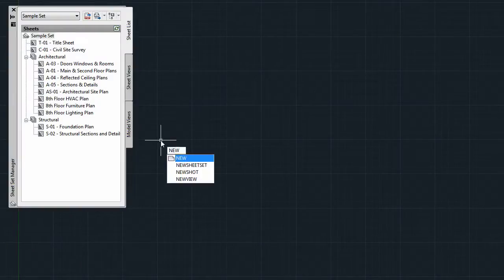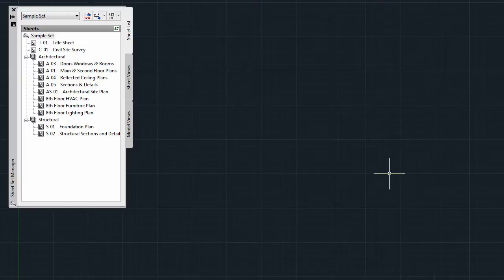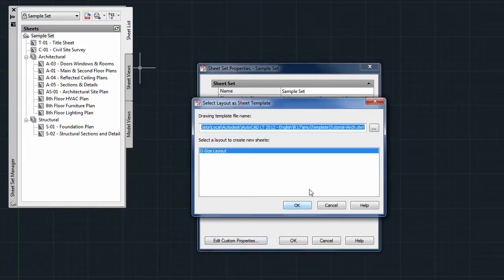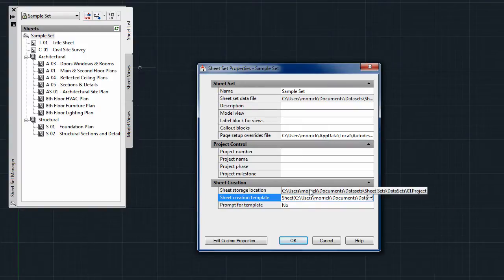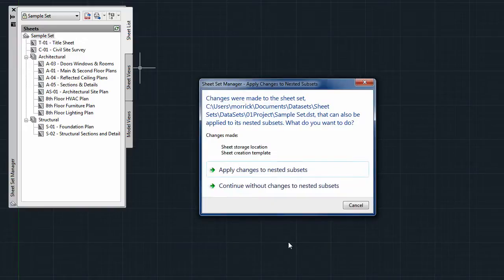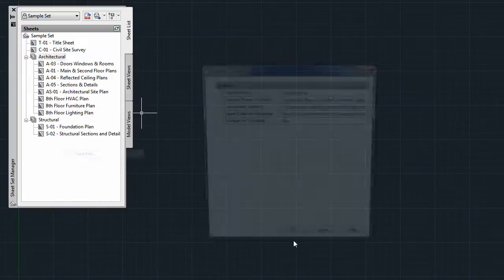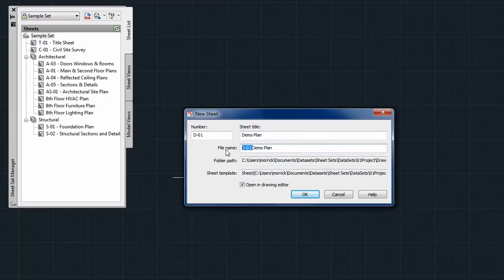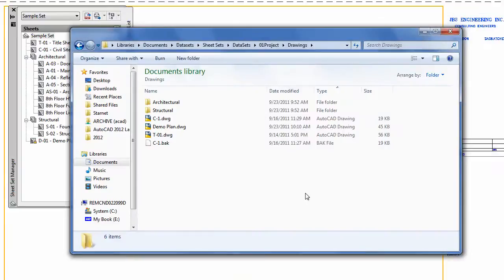AutoCAD LT and the Sheet Set Manager: Create New Drawings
With AutoCAD LT and the Sheet Set Manager, you can create a new drawing and add it to a sheet set in one easy step—after a little bit of setup.